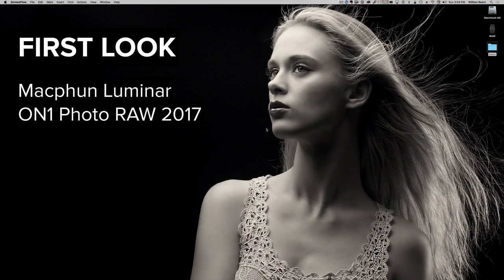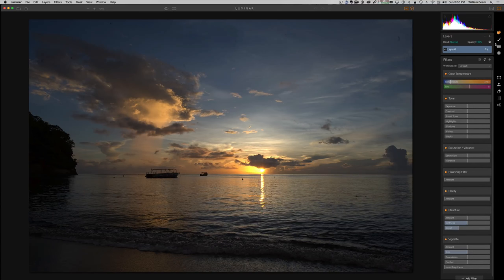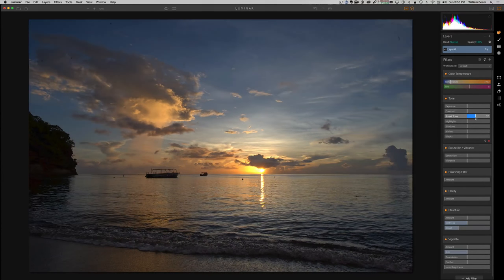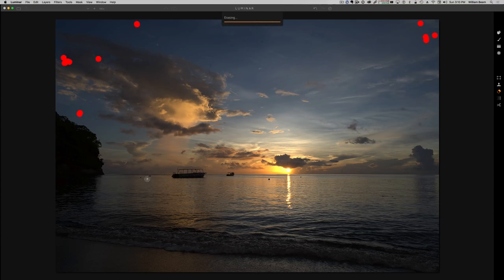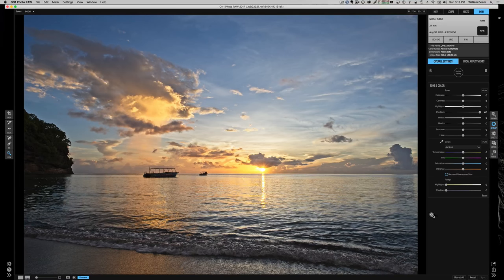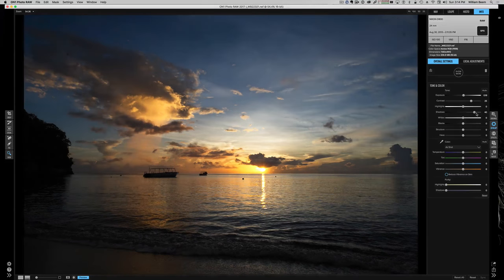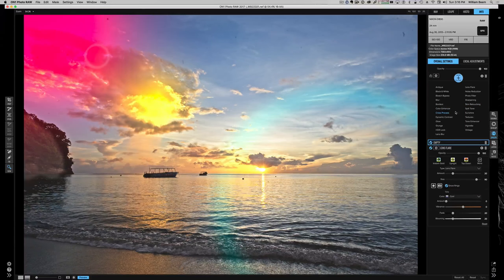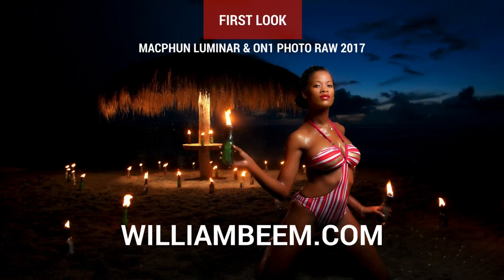Macphun Luminar and ON1 Photo RAW 2017 First Look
Macphun Luminar and ON1 Photo RAW 2017 are two new RAW photo processing engines that work as stand-alone products or as plugins for Lightroom, Photoshop and Aperture. This first look covers the user interface and some initial impressions of each product, including their strengths and weaknesses for processing photos.